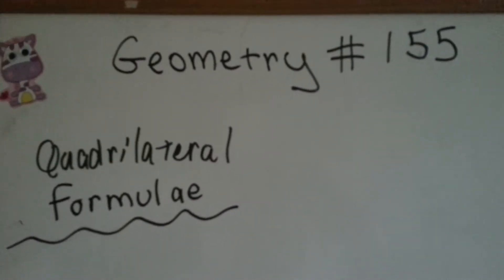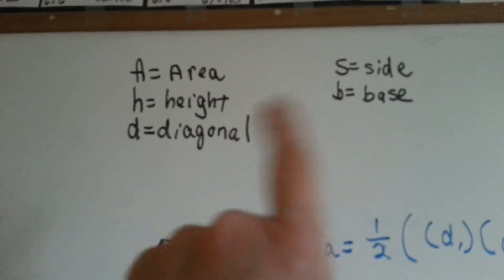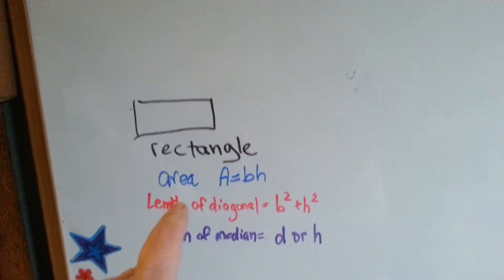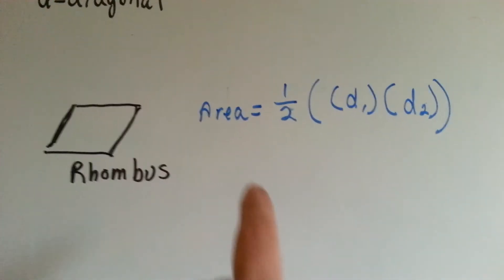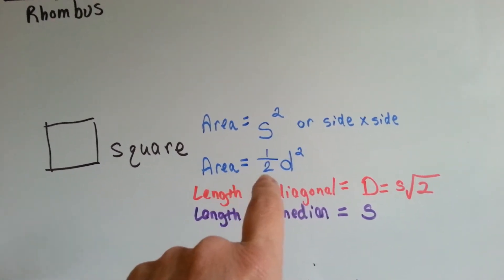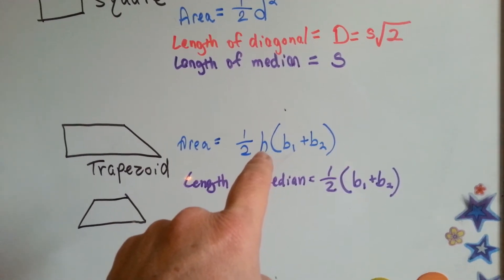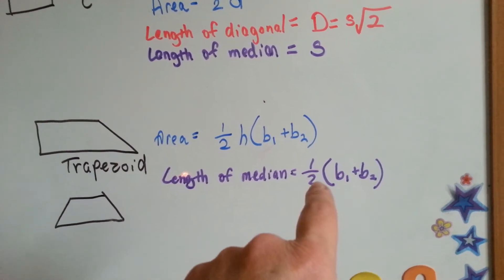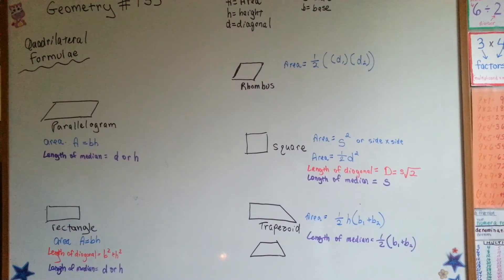Formulae for Quadrilaterals (Geometry #155)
Formulae for Quadrilaterals. Area, length of diagonals, length of median. Geometry #155